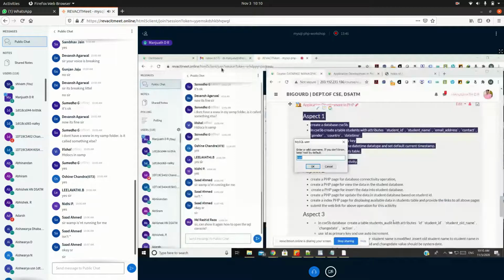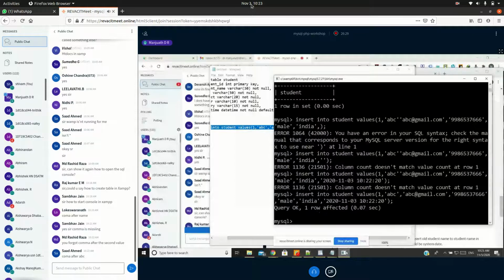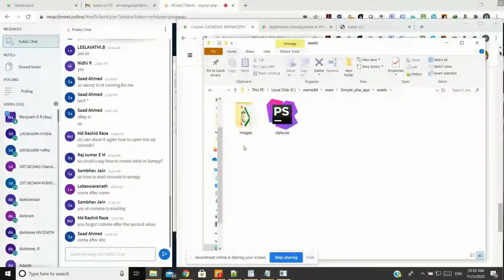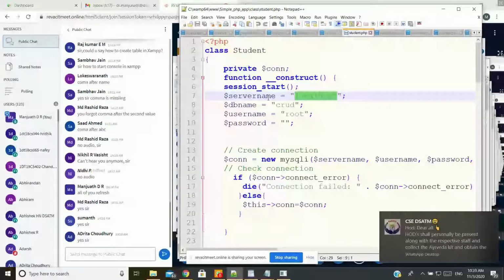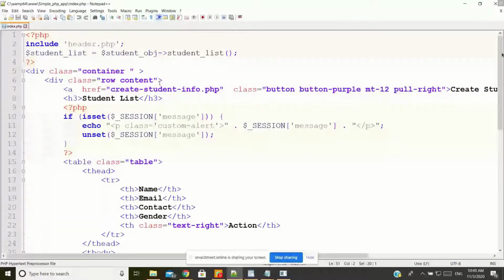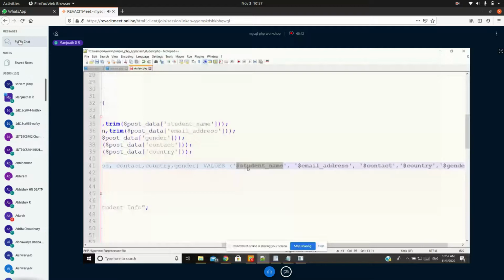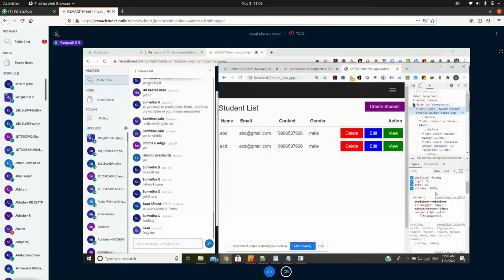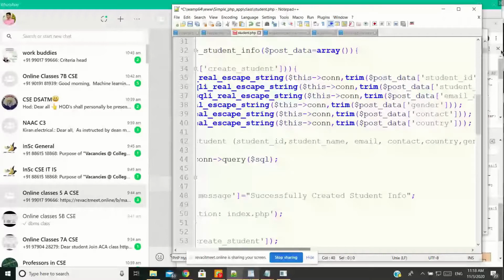application development using php part-1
in this video ,i am creating an app using php, mysql